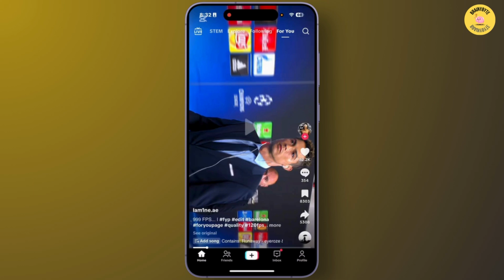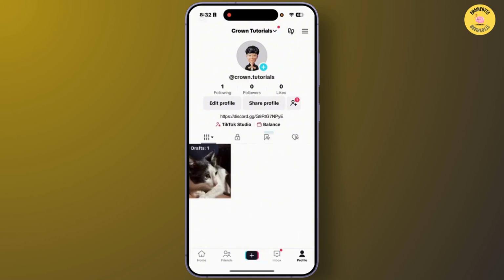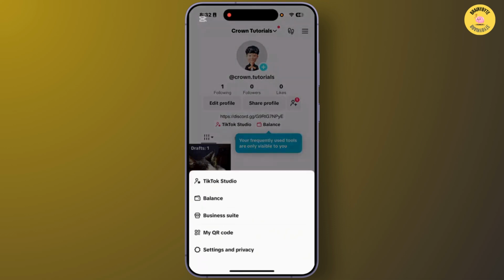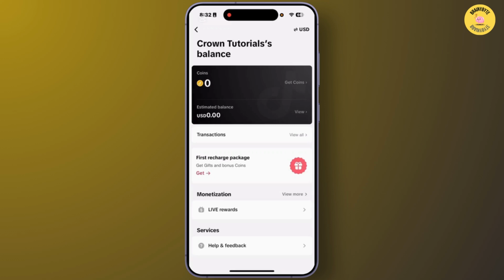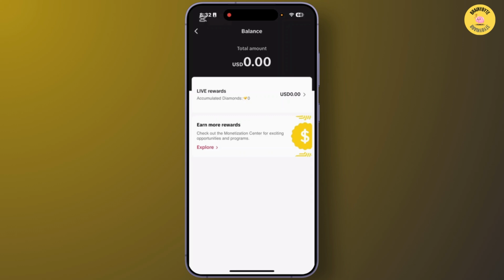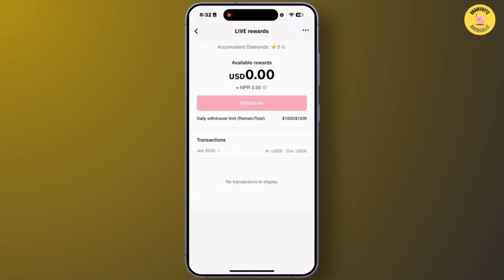How To Check Reward Points On TikTok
Wondering how to check your reward points on TikTok? This video will guide you through the steps on how to easily check your TikTok reward points. Whether you're asking, "How do I see my TikTok rewards?" or need help finding your reward points, this tutorial has you covered. Learn how to track your rewards and make the most out of your TikTok experience. Watch now to see how you can check your reward points on TikTok today!

Timestamps:
00:00 How To Check Reward Points On TikTok
00:06 How Do I View My TikTok Reward Points?